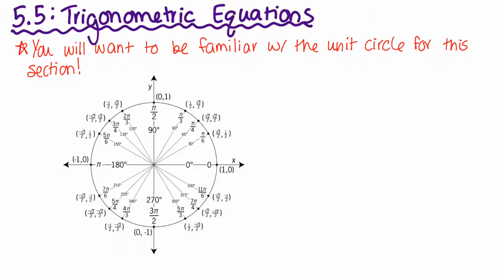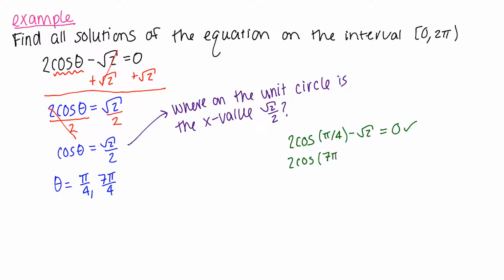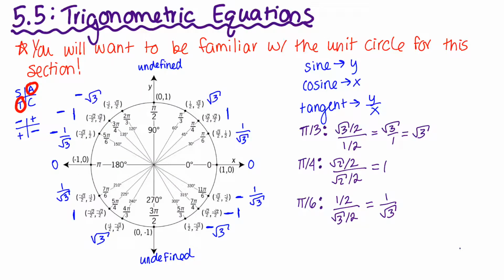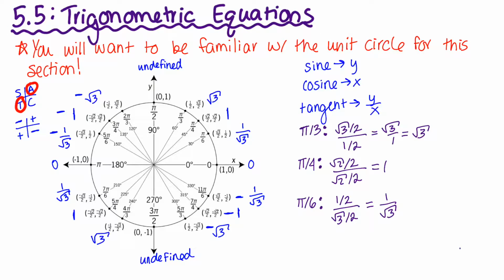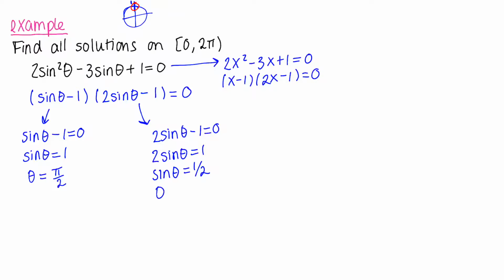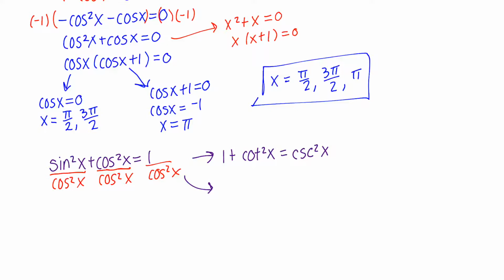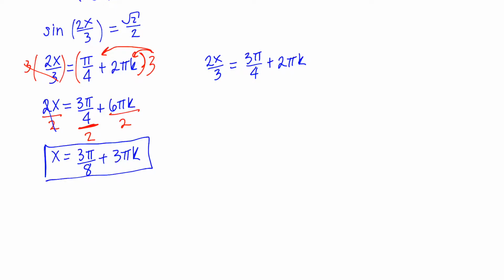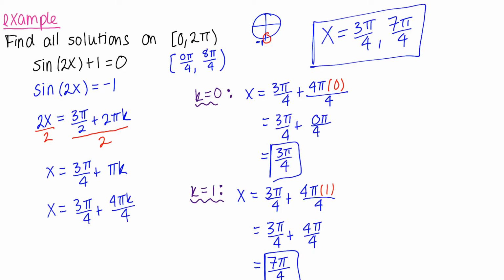5.5 Trigonometric Equations